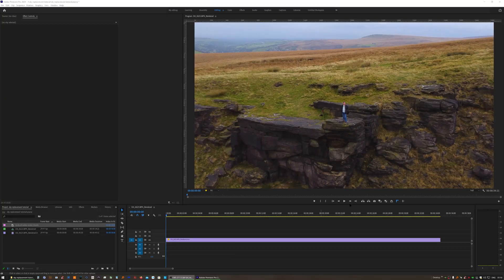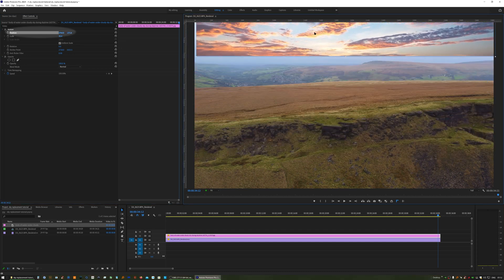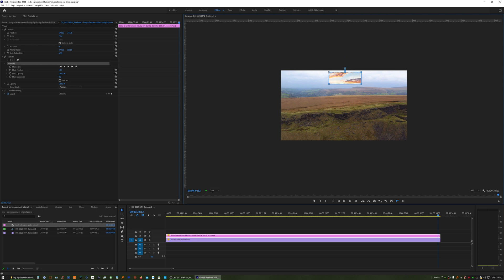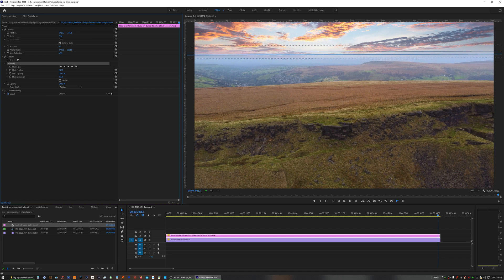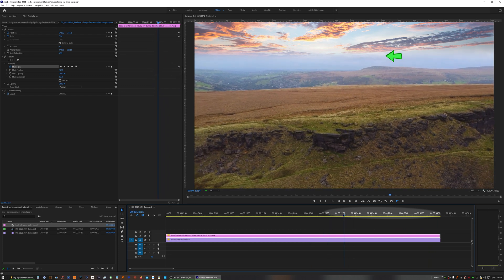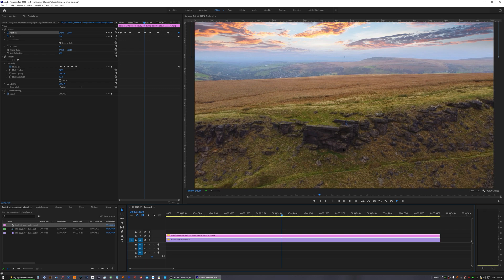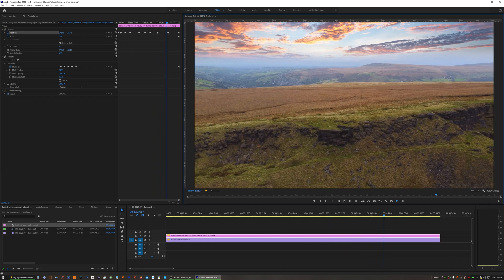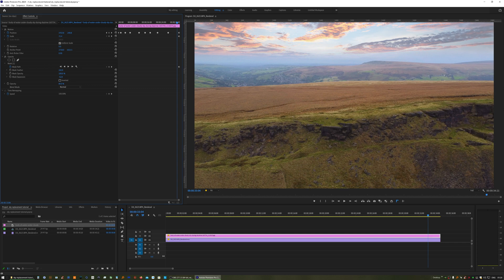Sky replacement premiere pro tutorial - The easy way!! (DJI Mini 2)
sky replacement premiere pro tutorial. In this tutorial, I will show you the easy way to do sky replacement in Adobe Premiere Pro. Sky replacement can make a huge difference to your video appearance and it is easy in Premiere Pro. This tutorial will show an easy way to replace or change the sky whether it is drone footage/video or other videos.  I use footage from a DJI mini 2 but this can apply to any video footage.

Neat Video is the best noise reduction software for a video that I have found. It is simple to use and makes a HUGE difference to the quality of your videos, especially drone videos.
Luminar AI is an outstanding photo editing software which makes life easy but also has the depth of tools to make your photos stand out from the crowd.
This is the mini 2 charger that I Use. Charges 4 batteries and the controller in under 1 hour!!!
Check it out here:😍
Cheapest Mini 2 drone I've found
The ND Filters that I use
Check them out here:😍